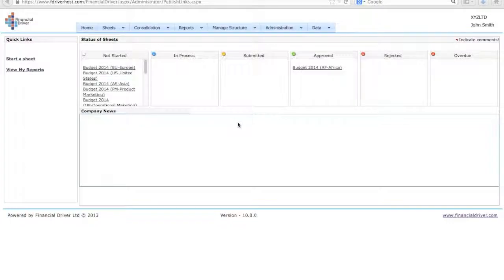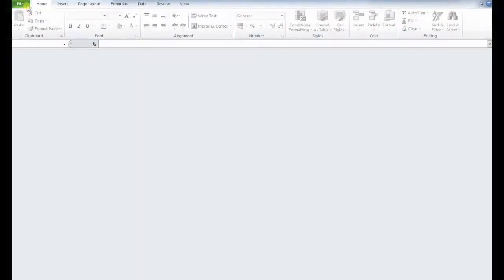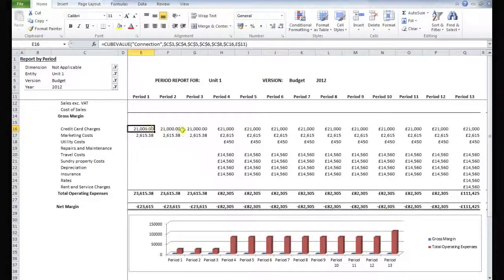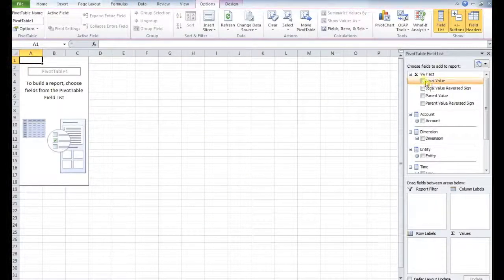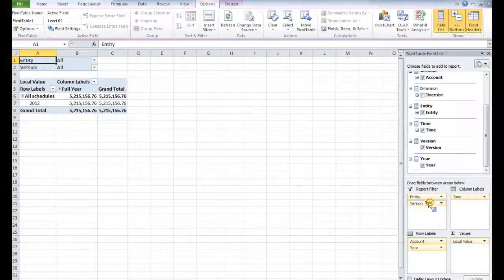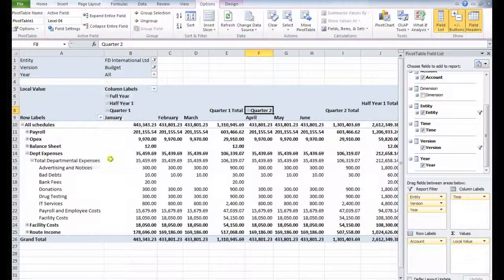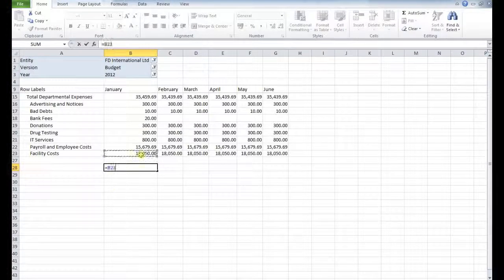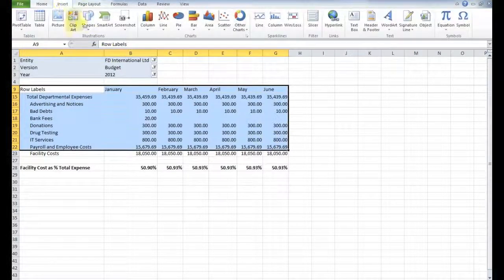4 Reporting from Financial Driver using Excel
Financial Driver automates the collection and consolidation of data from different locations.  In this video we're going to take a look at how to produce reports and analyses from Financial Driver.